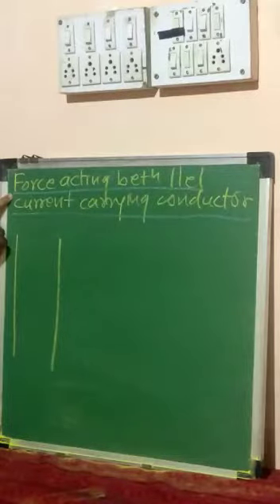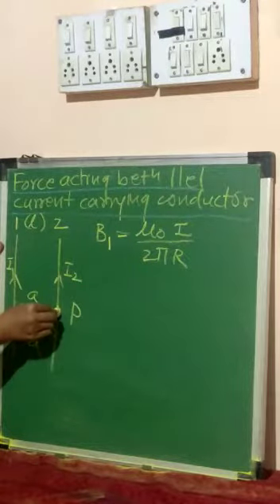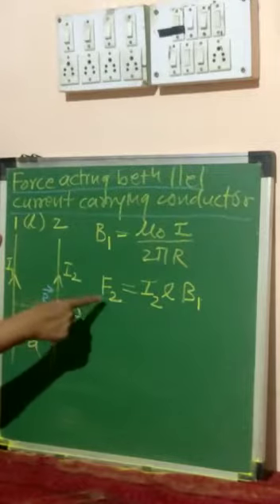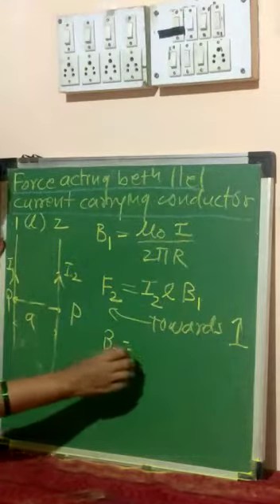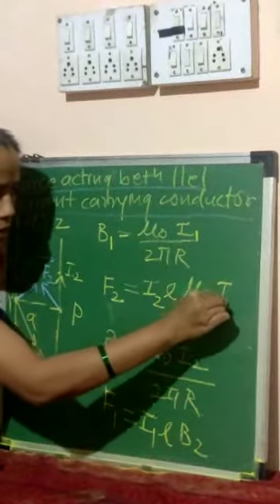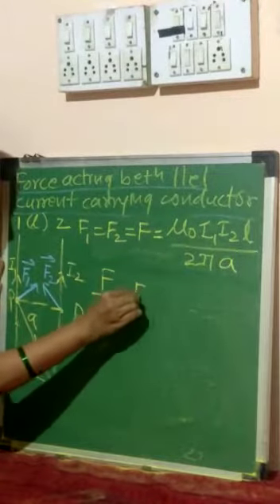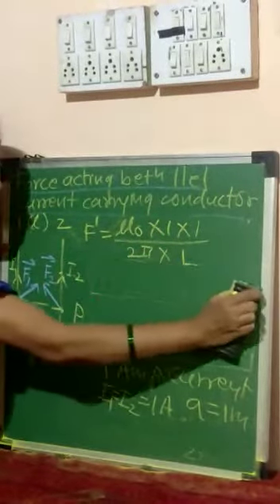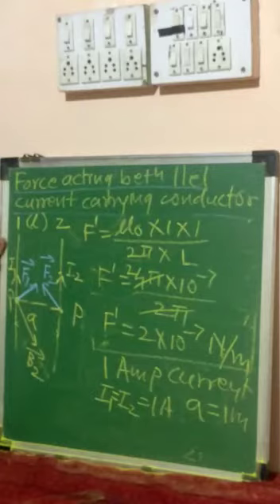force between two parallel conductor